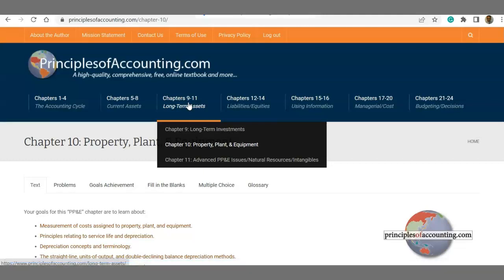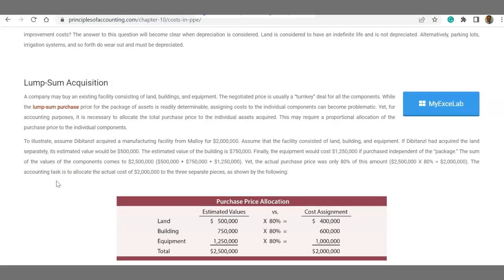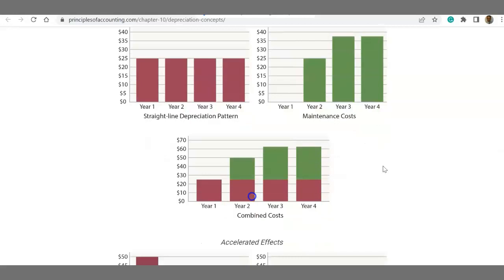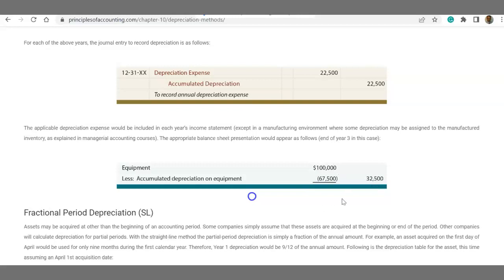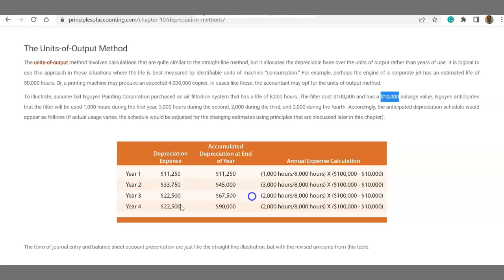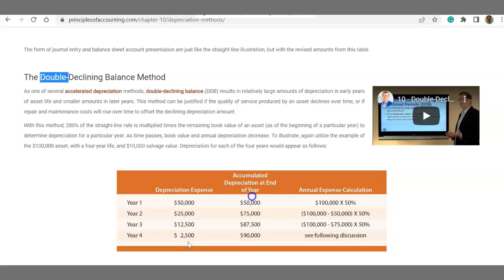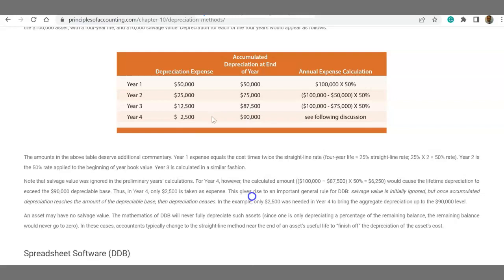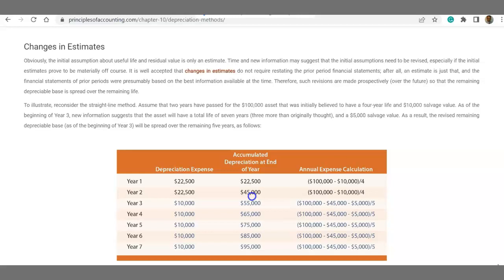Chapter 10: Property, Plant, & Equipment - Financial Accounting